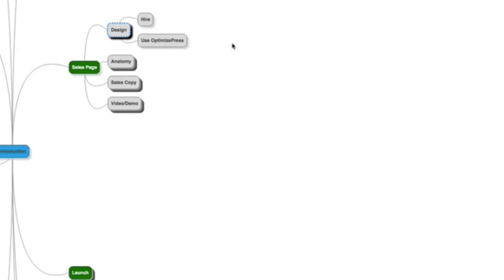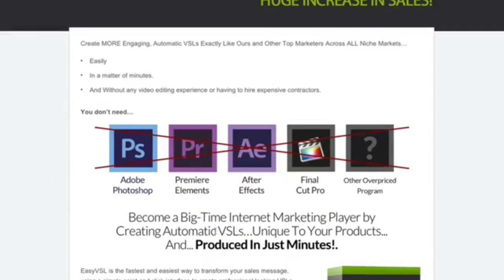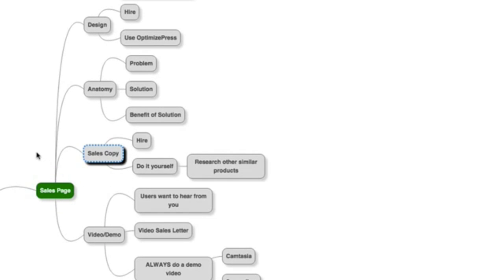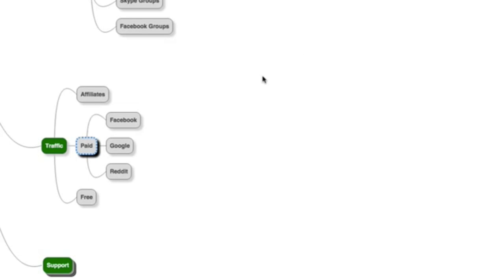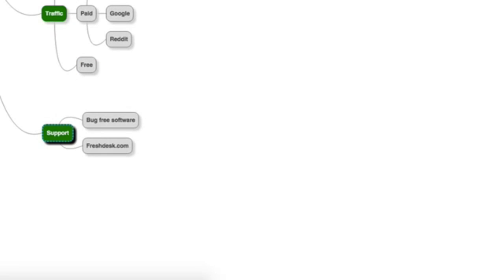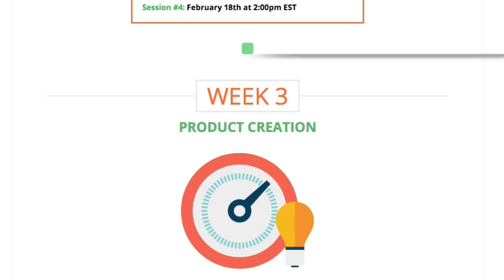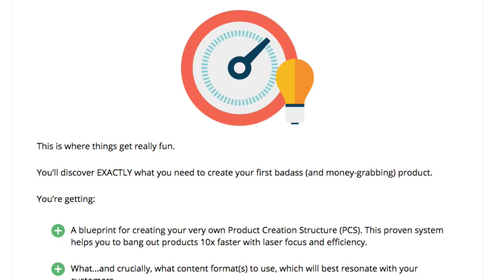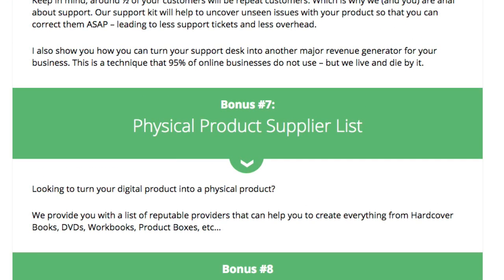Product Creation Blueprint - Module 7 - Product Launch